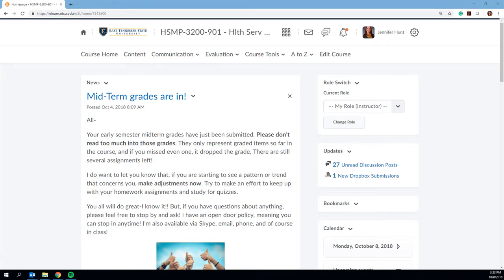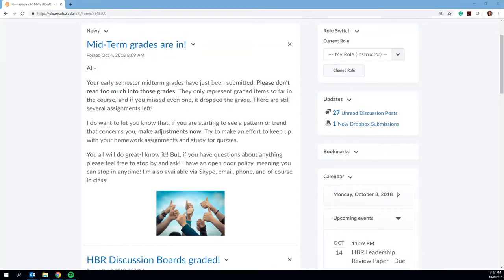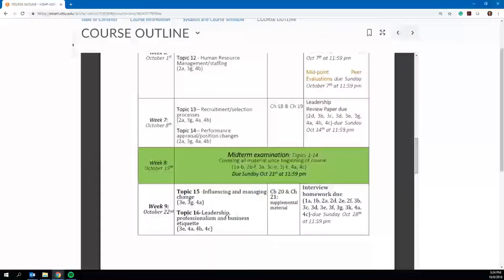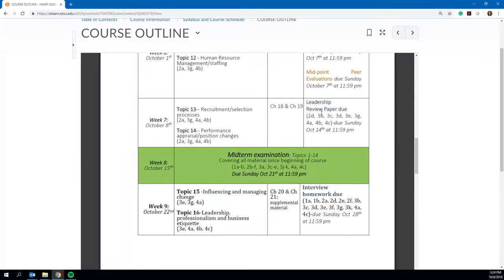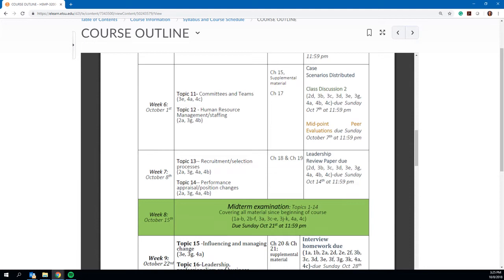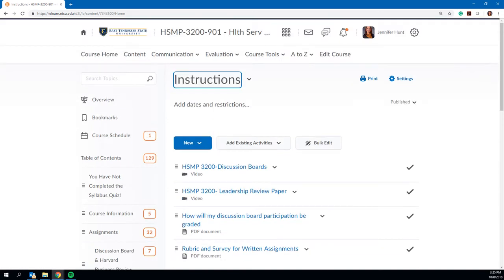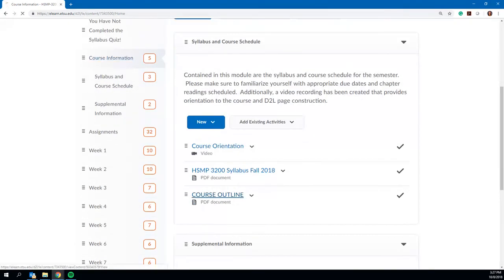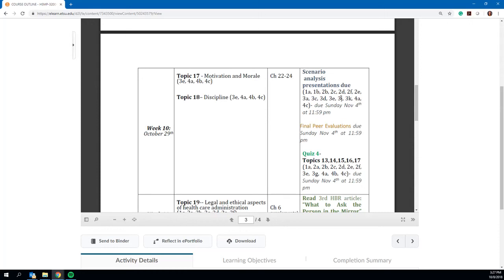Weekly Update 10-8-18